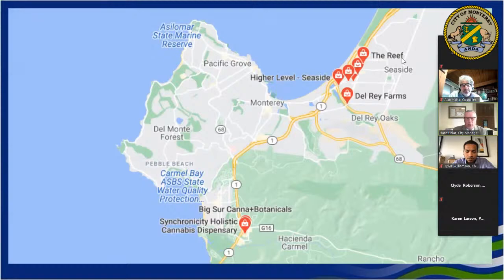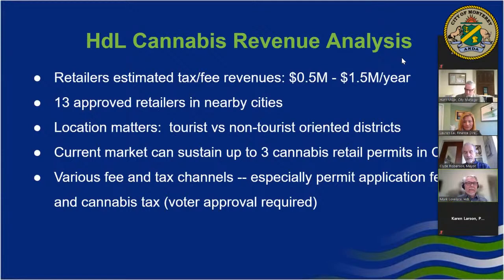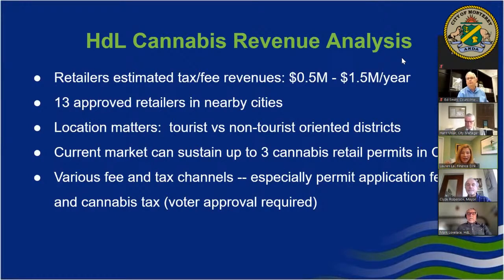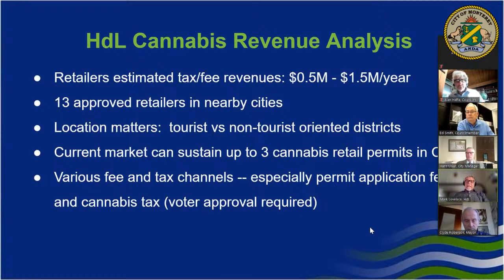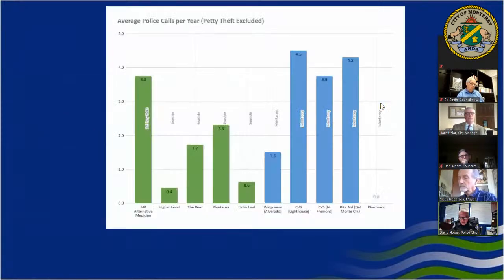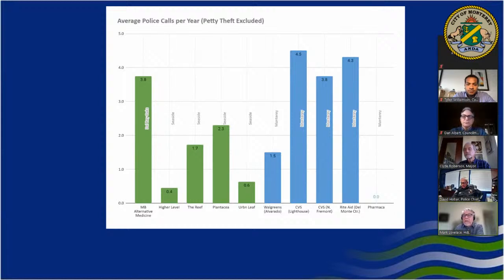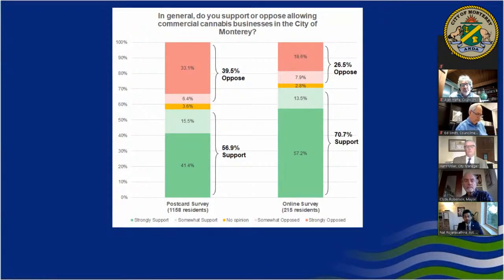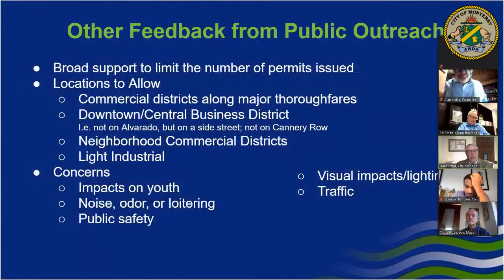Monterey City Council // February 24, 2021